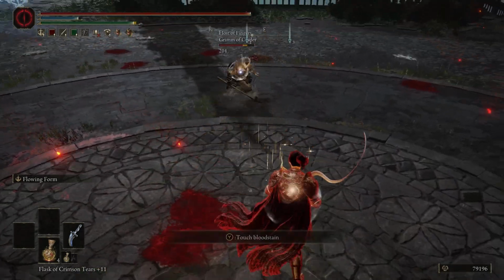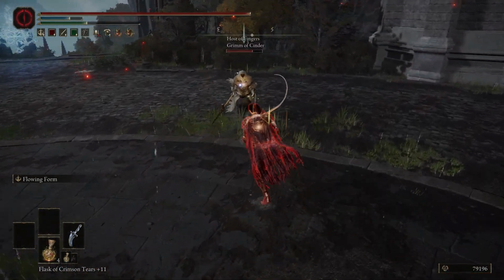Elden Ring Nox Flowing Sword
I wish the regular moveset  incorporated more of the whip like nature of it's ash of war